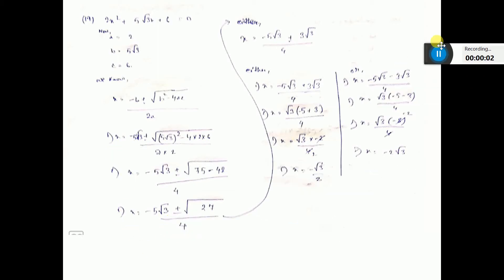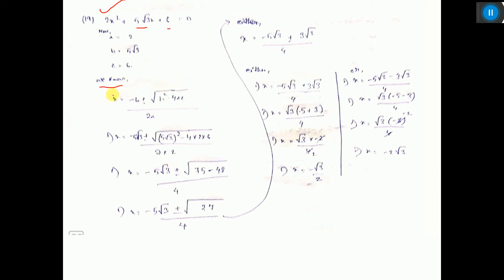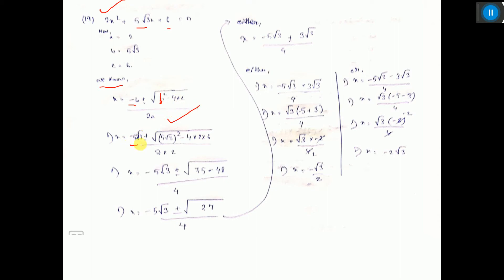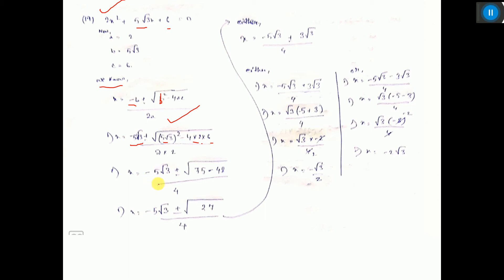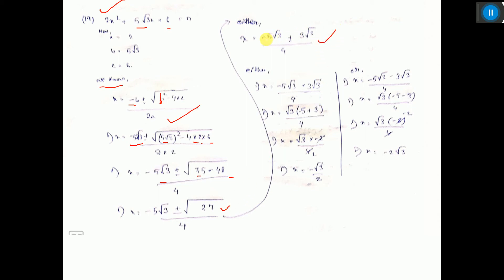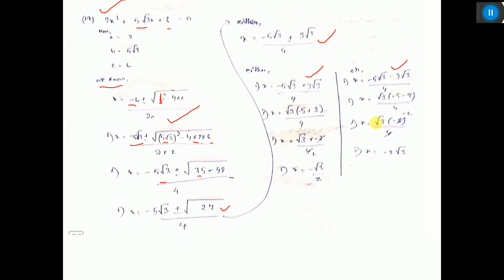RSA X QUADRATI eQUATION 19